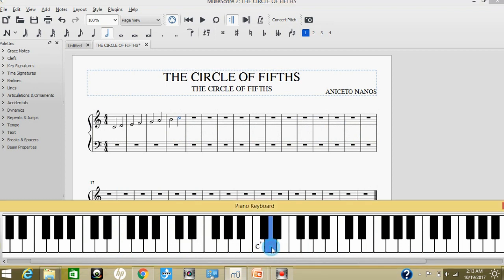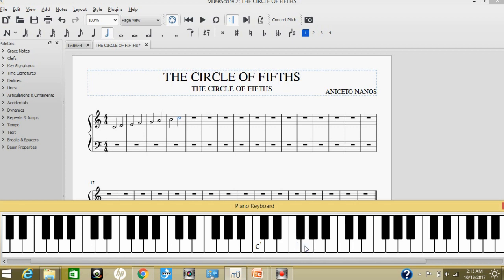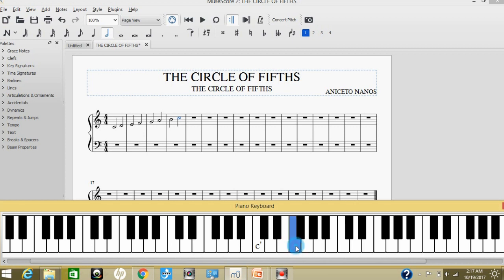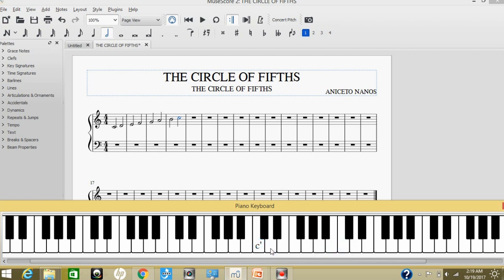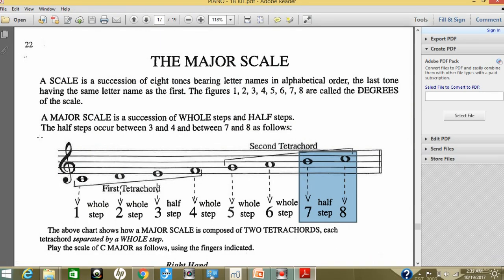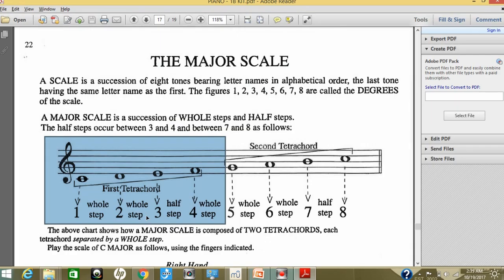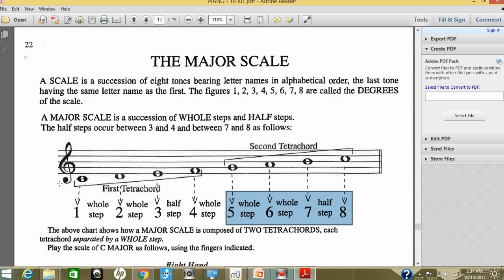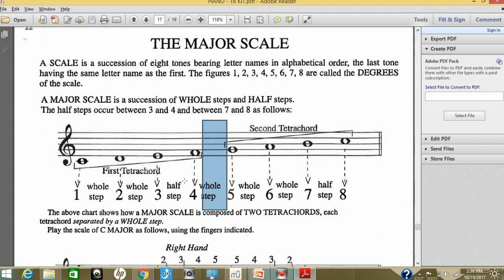MUSIC 101 - INTRODUCTION TO INTERVALS AND SCALES | ANICETO NANOS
Hello guys! I made this video in preparation for the series of videos that I will be premiered next.

I felt the need of doing this, since, I am into experimenting with "what will make my student understand better" regarding the concept of standard notation.

Since I am always using piano keyboard to vocalize, why not give them some MUSIC 101 theories to connect the map from here to there. Come and let's enjoy this one. God bless everyone!